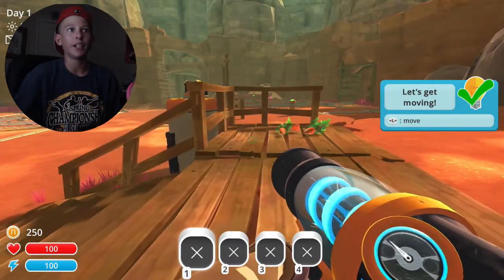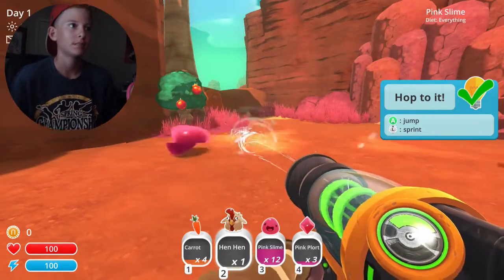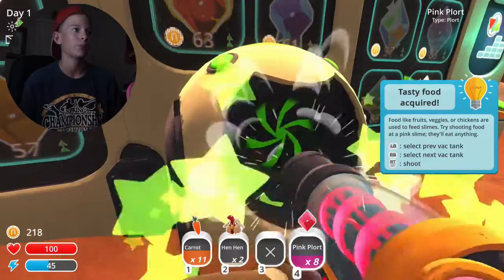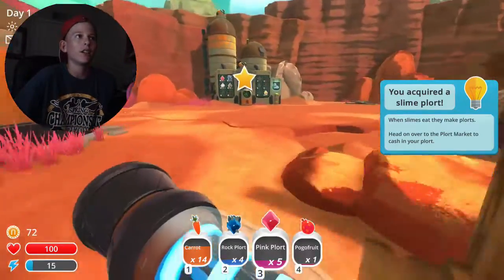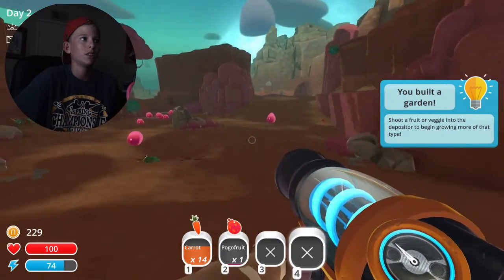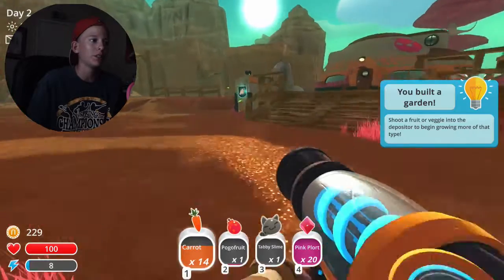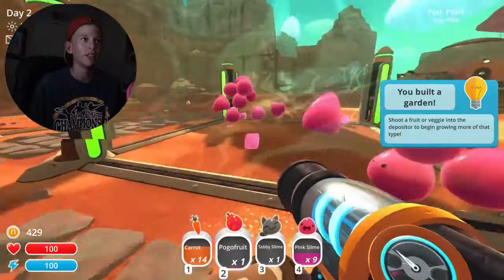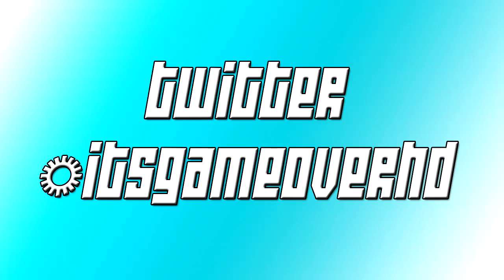I MURDERED IT! Slime Rancher #1